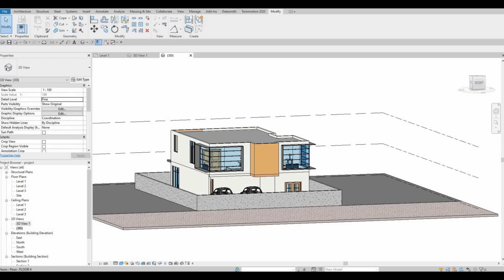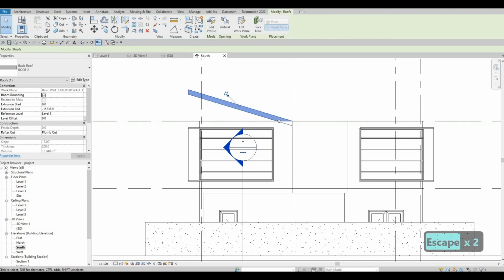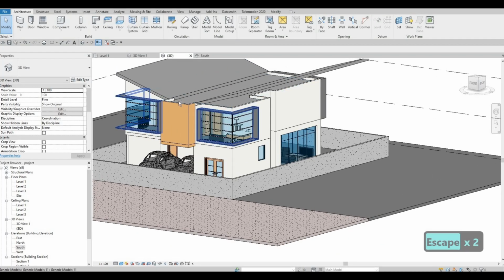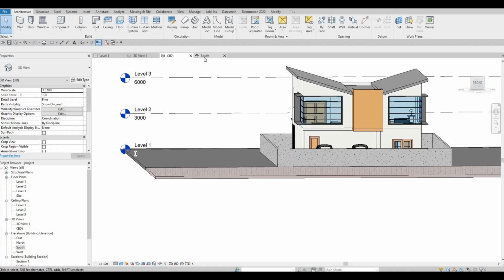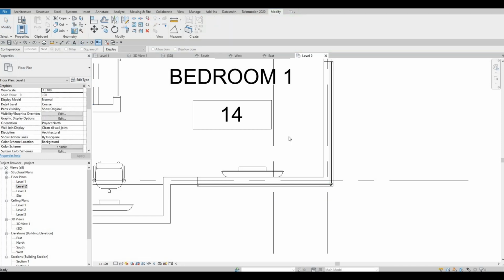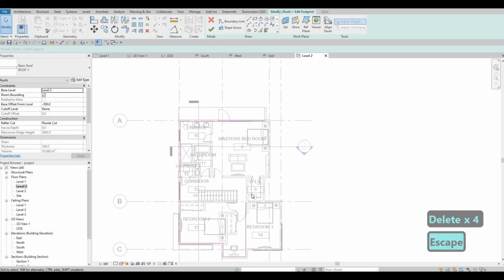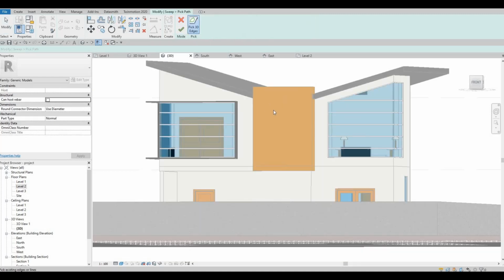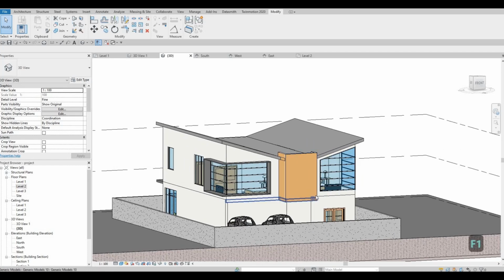RPC House | Part 12 | Complete Step By Step Project | Revit and Twinmotion Tutorial